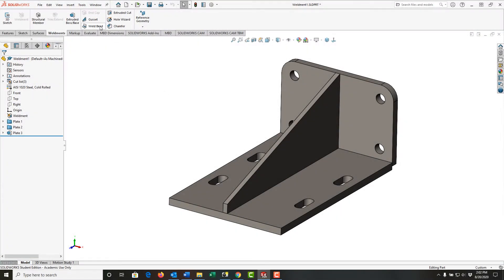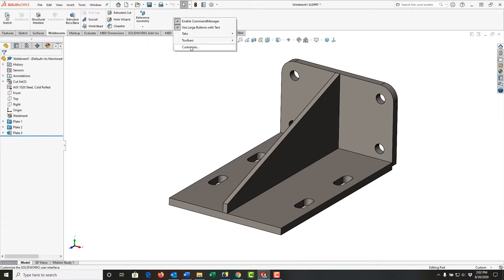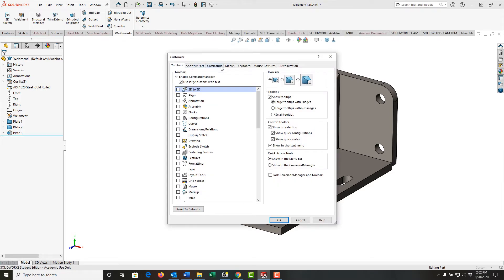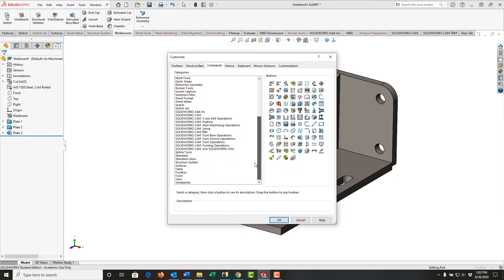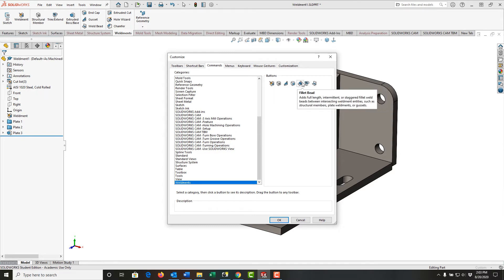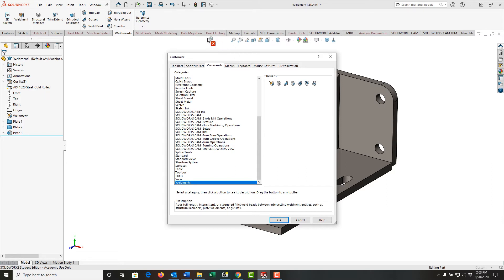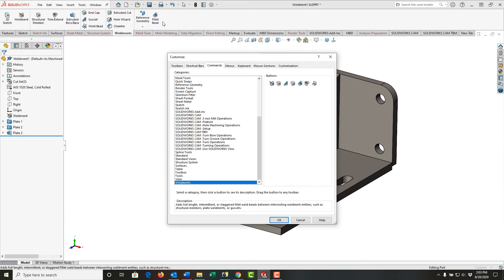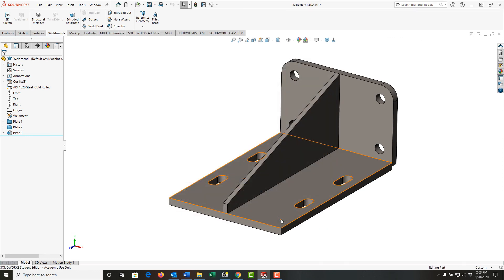Adding an Icon to the Ribbon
How to add an icon to a ribbon bar in SolidWorks.